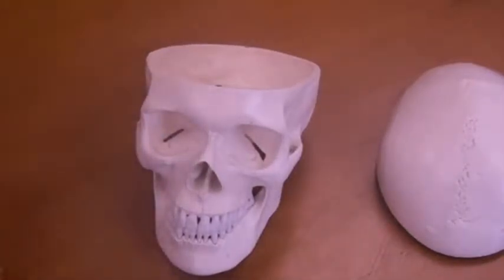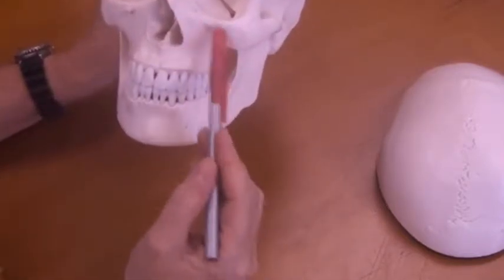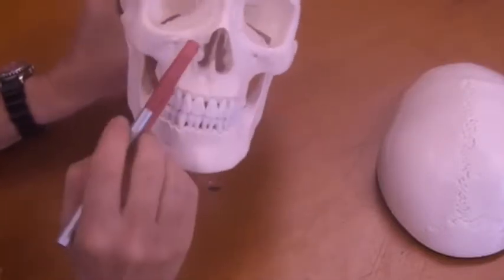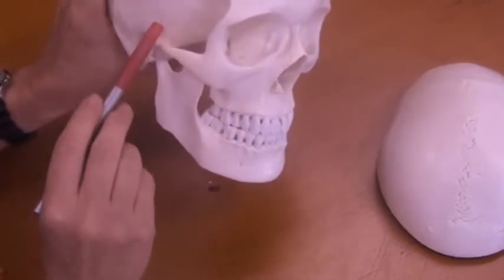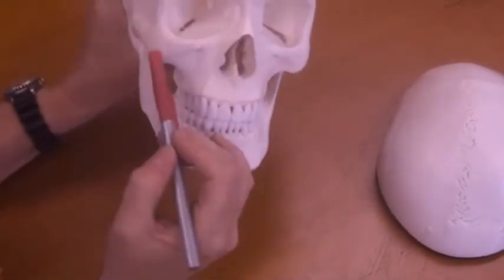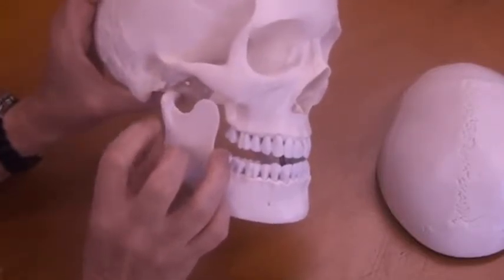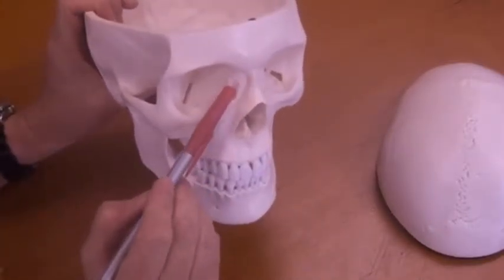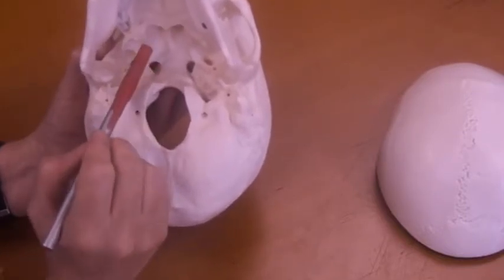Facial bones 1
A discussion of the 14 facial bones and relevant landmarks we covered in class